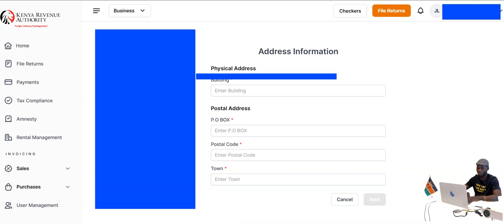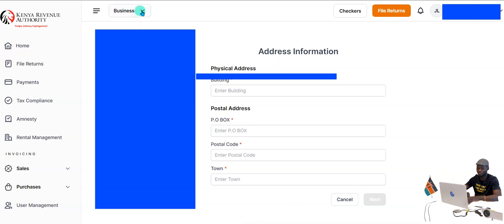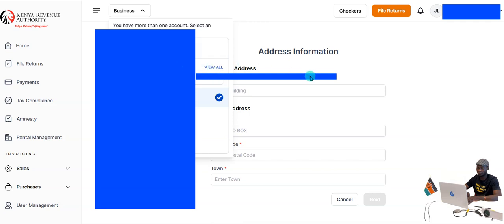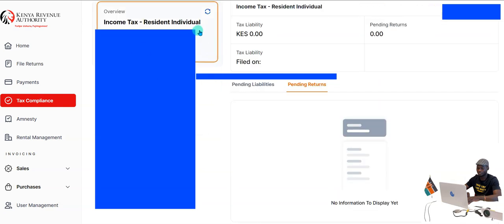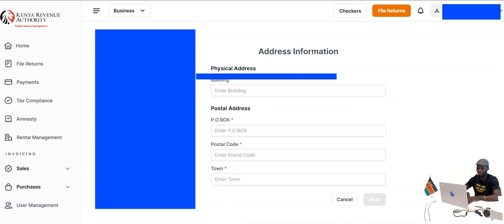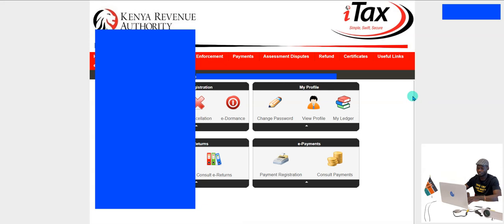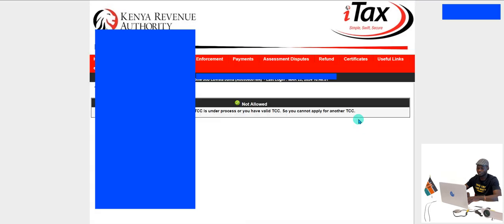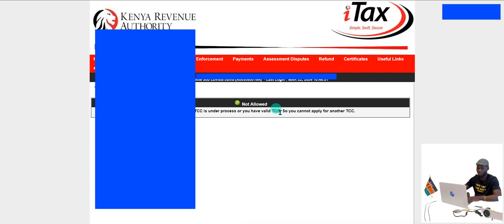Get Your KRA Tax Compliance Certificate FAST 2025 Guide.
Applying for a KRA Tax Compliance Certificate (TCC) can feel overwhelming. This video will show you exactly how to get your TCC FAST and EASY through the iTax platform.

What a KRA Tax Compliance Certificate is and why you might need one?

Who is eligible to apply for a TCC in Kenya?

Step-by-step instructions for applying online using iTax.

Bonus: Tips to avoid common application mistakes.